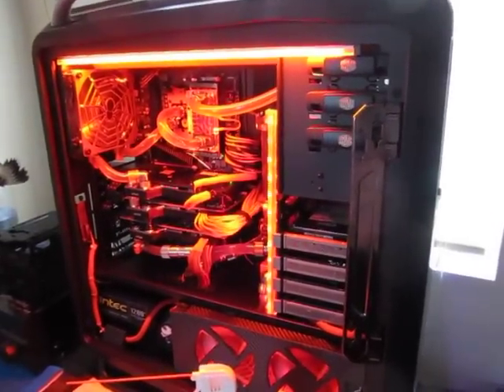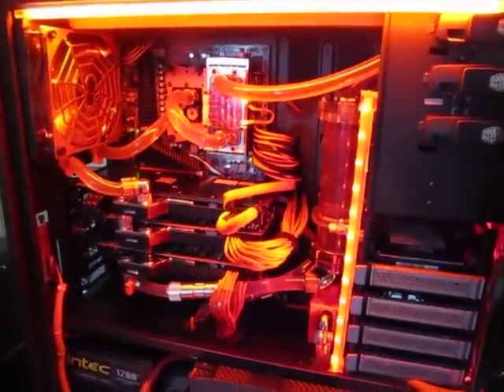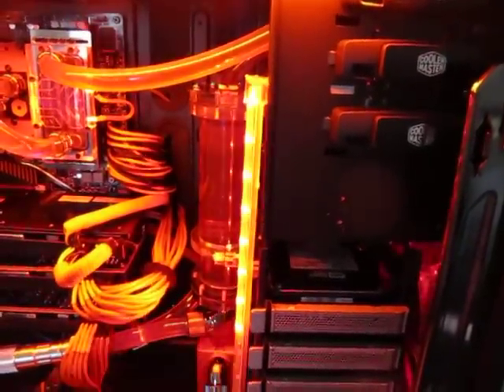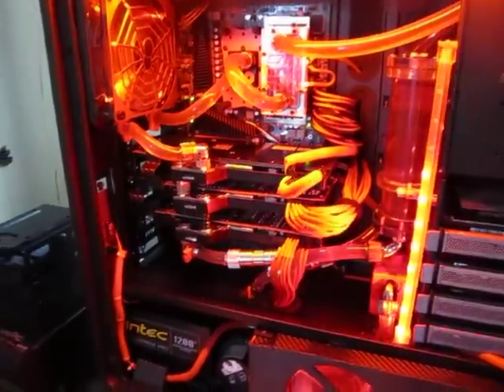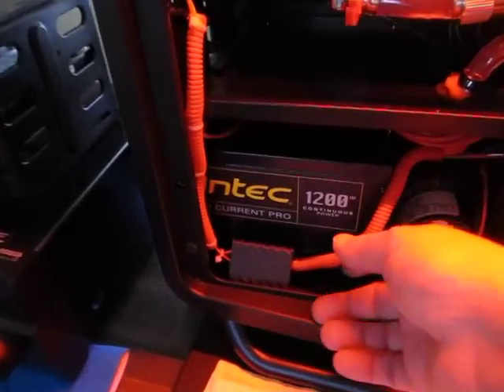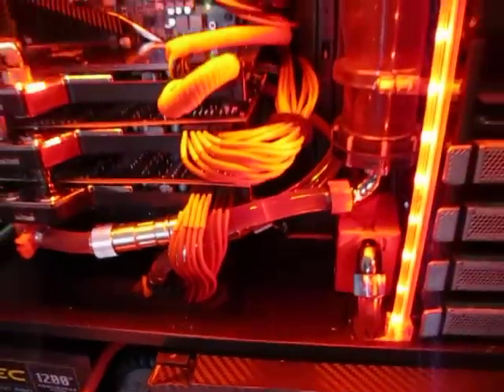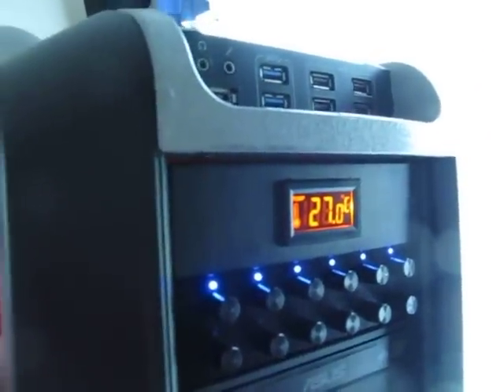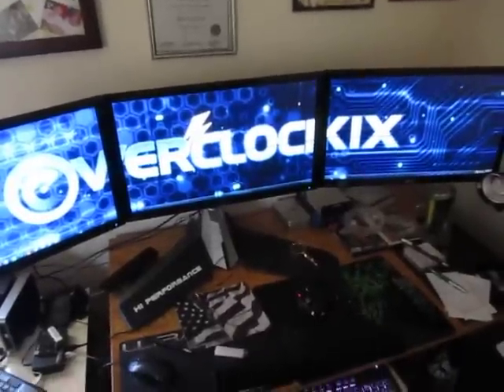Cosmos II Leek Fixed and Running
Fitting Gaskets replace Pump Gasket replace